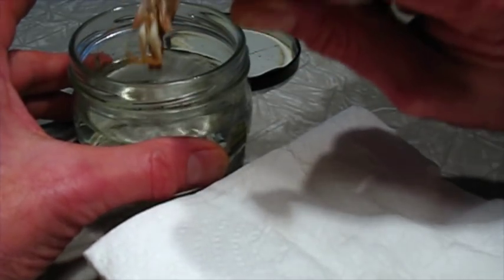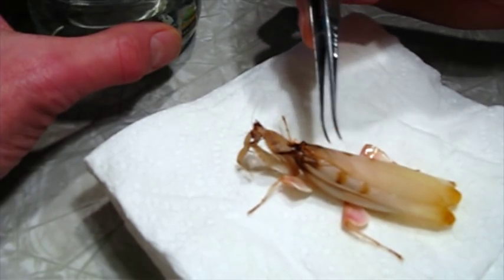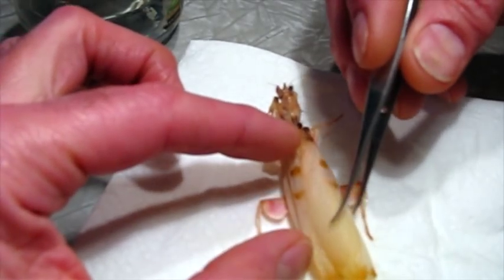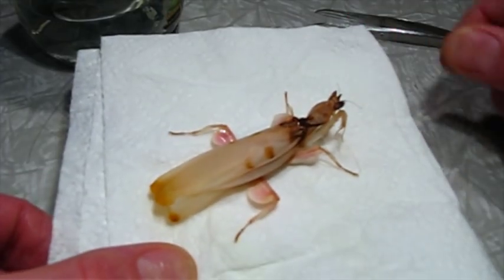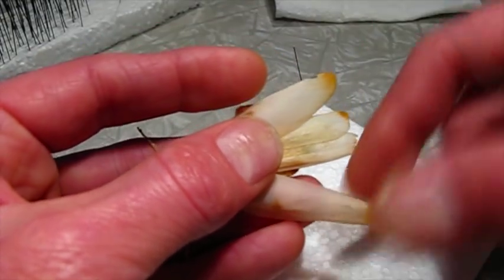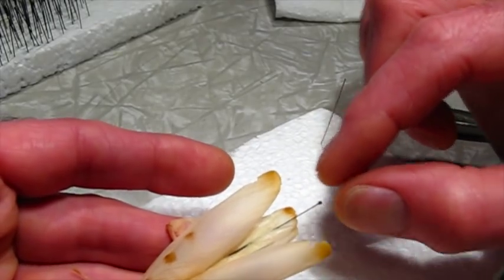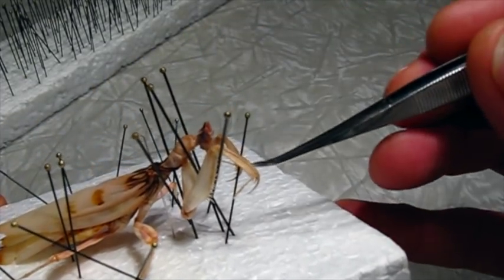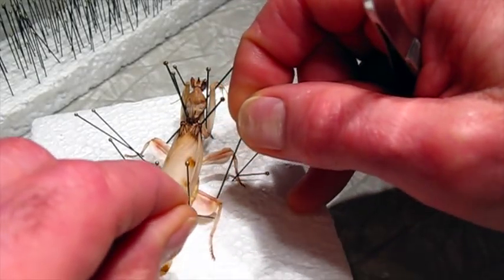Orchid Mantis- Part 1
Preparing an Orchid Mantis as a preserved specimen.
3 March 2017